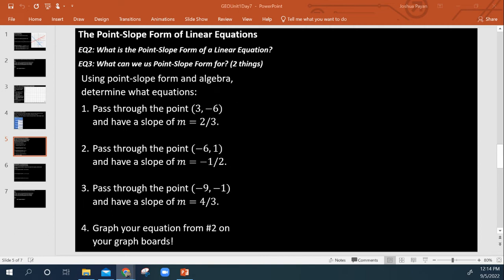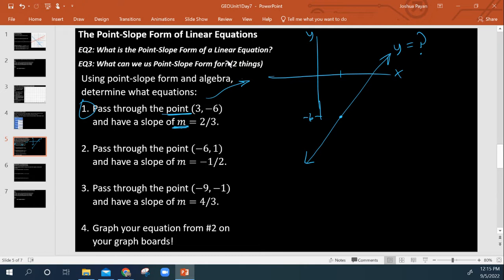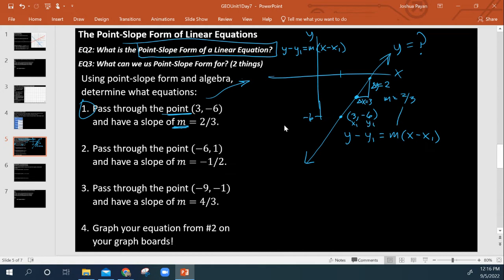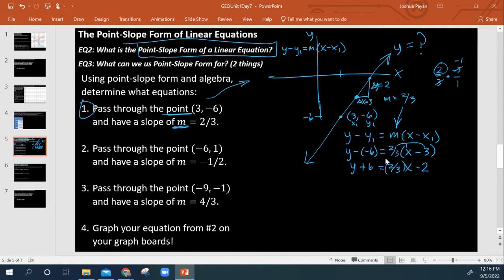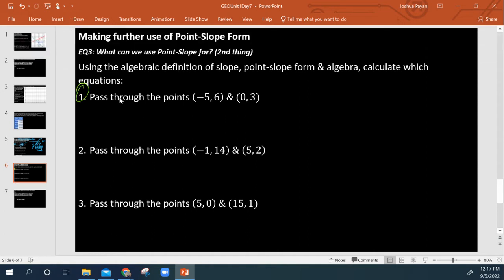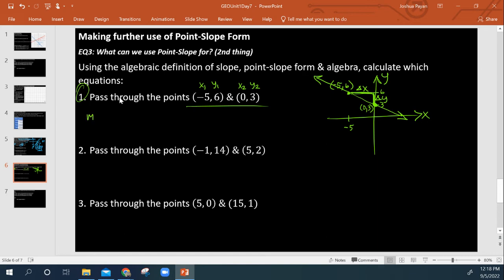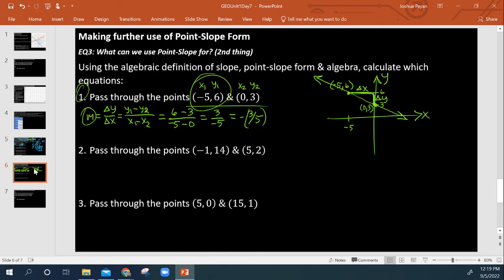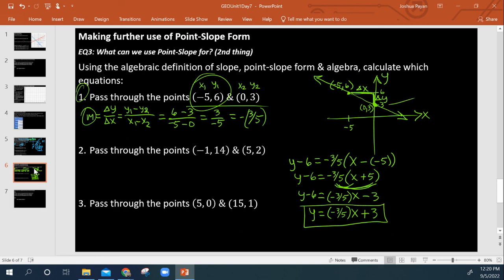Geometry Unit 1 Day 7: Slope and Point-Slope Forms (Uses & Implications)